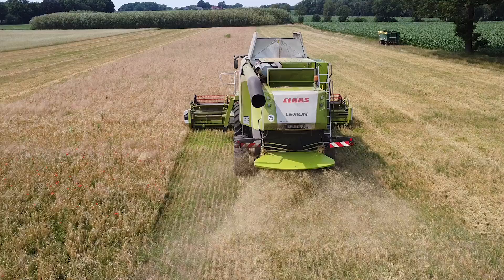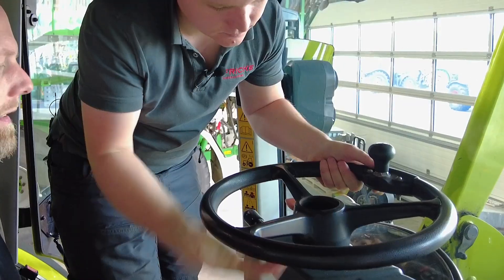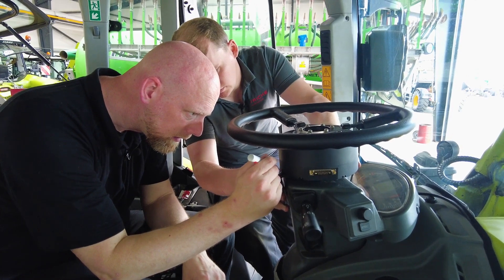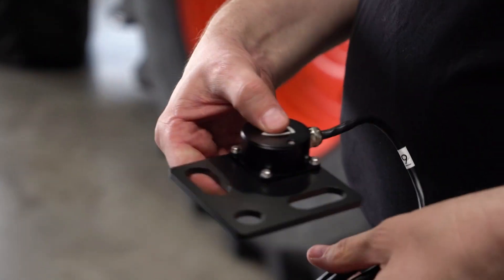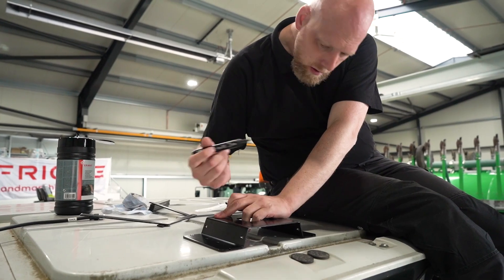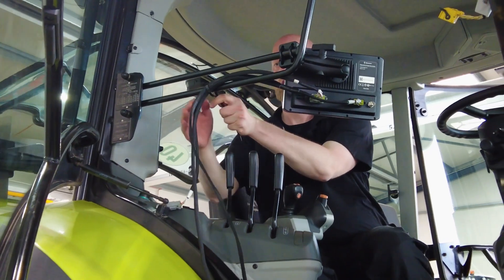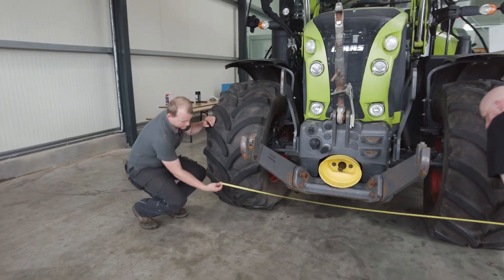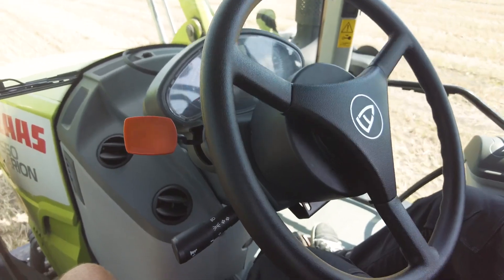How to install the FJDynamics AT2 autosteering system on a tractor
All products are available through specialized GRANIT PARTS dealers